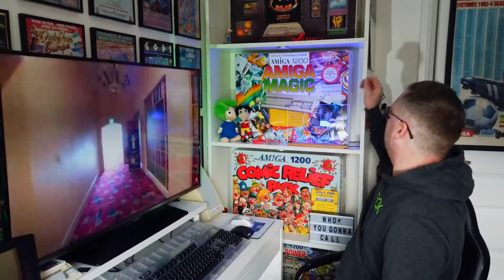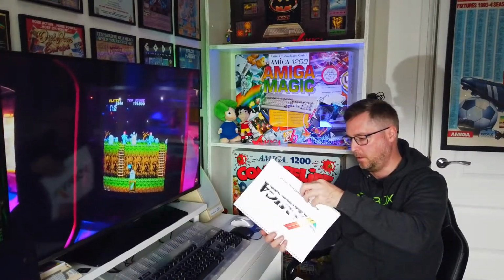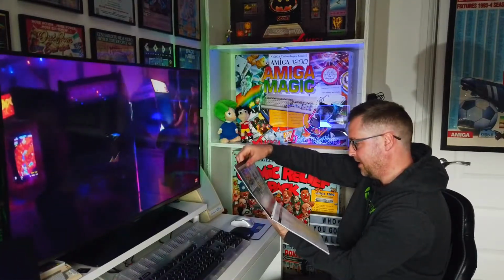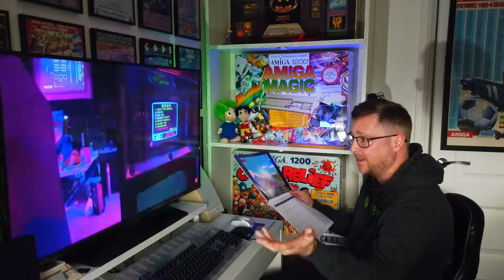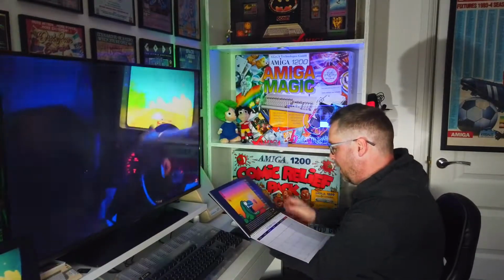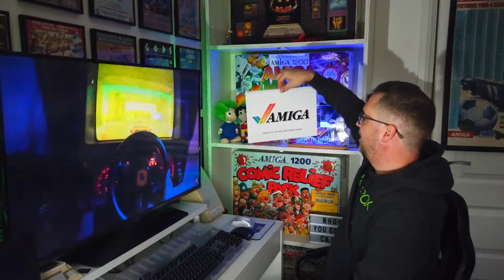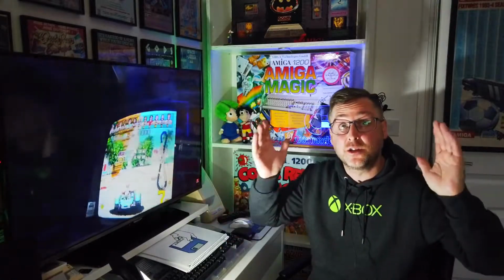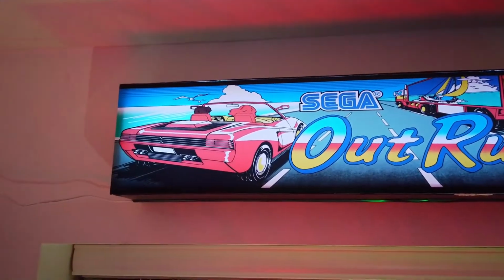A New 2022/1992 Commodore Amiga Calendar By Martin Grundy & My Homemade SEGA OUTRUN Arcade Light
another brilliant calendar by martin grundy

the amiga one can be purchased on the commodore amiga fbookpage and also other commodore and amiga fbook pages

the spectrum one ca be purchased on the spectrum pages

and the C64 one can be purchased on the c64 fbook pages

brilliant vibrant glossy calendar £12 + £2 shipping within the UK